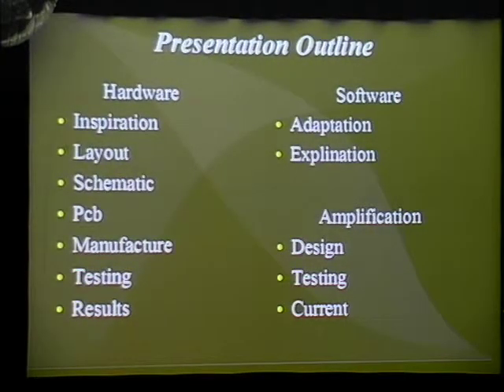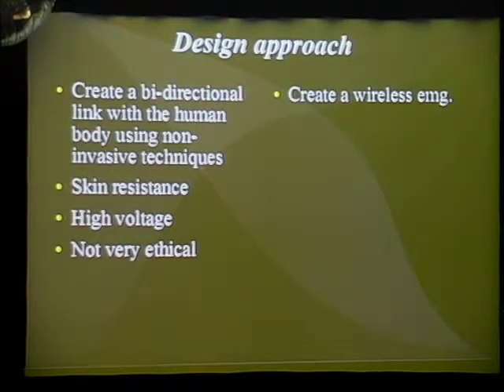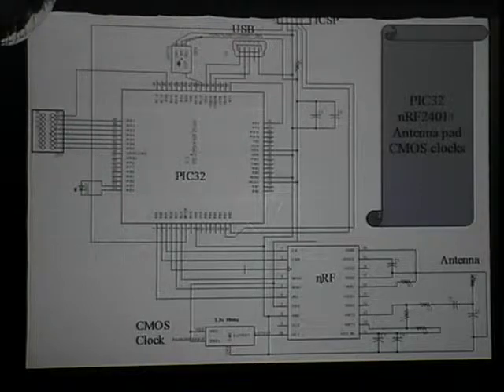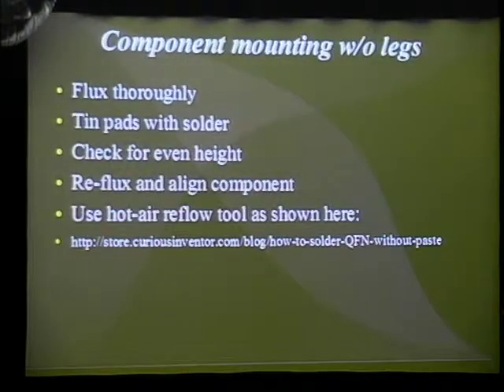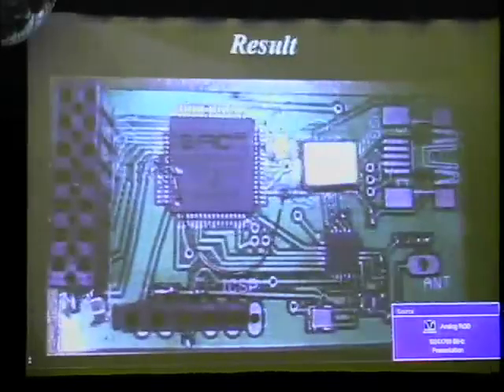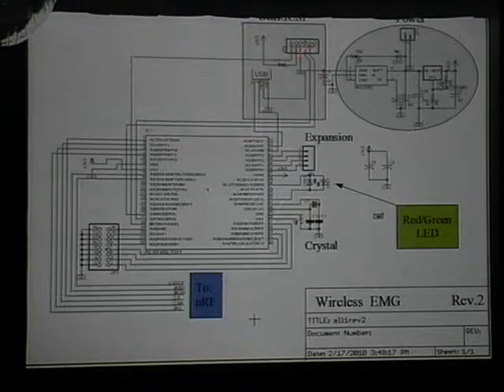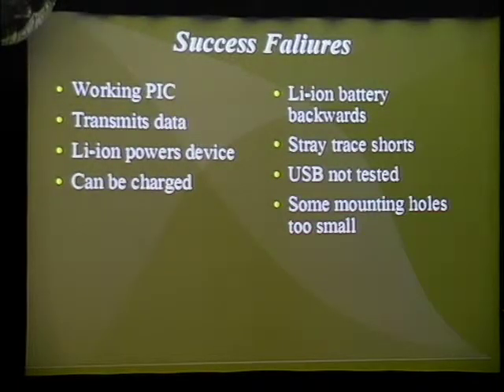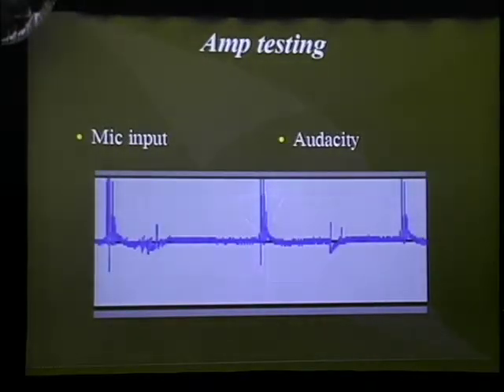The Next HOPE (2010): Design of a Wireless EMG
Friday, July 16, 2010: 5:00 pm (Bell): This talk is a summary of all the steps taken in designing a wireless EMG. Such a device is capable of using the faint electrical signals that muscles give off when used in controlling other systems. Konstantin Avdashchenko's current design is a combination of power supply circuitry to run off a lithium-ion battery, a nRF24l01+ chip for wireless capability, a PIC 18F4550 as the brains of the device, and an amplification board to amplify EMG signals. This presentation will show how each of these elements come together to create a wireless EMG. The talk will cover the sections of design, manufacture, testing, coding, and future work.